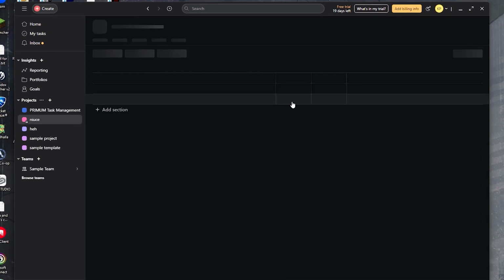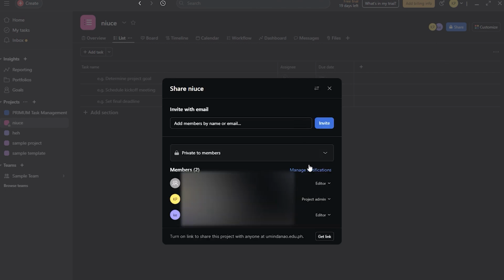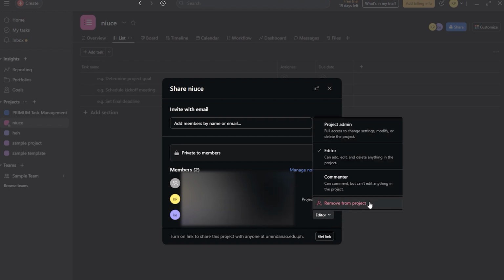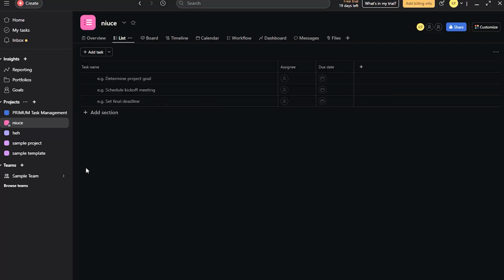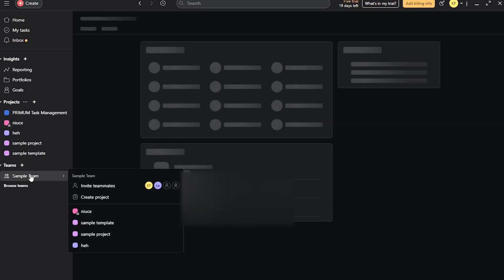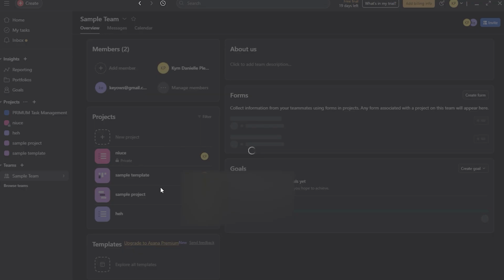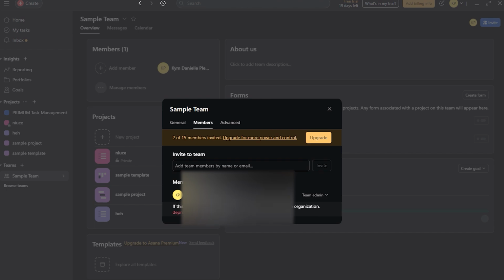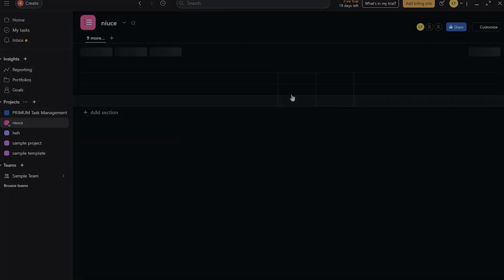How Do You Delete Someone From Asana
There are various reasons why a project member is not part of the team anymore, and you would like to delete this person from your project? In this video we will show you how to delete a project member from you project in Asana.